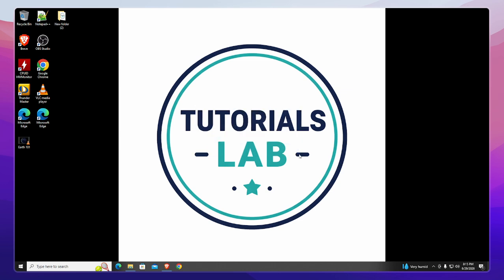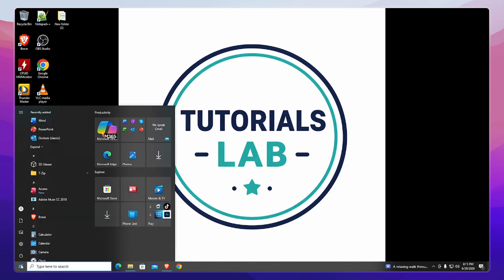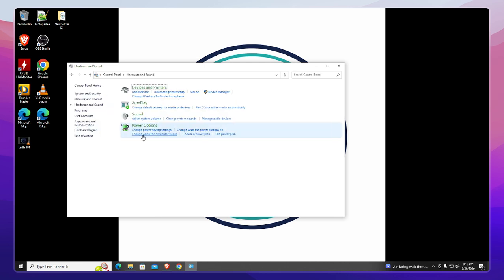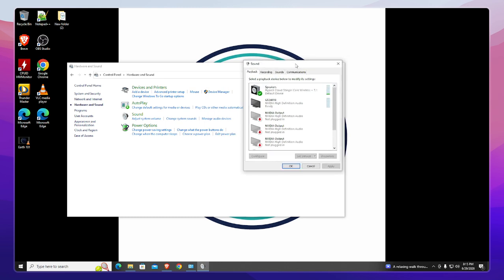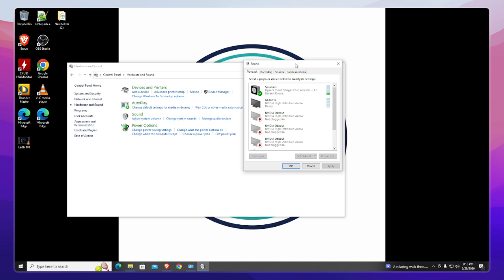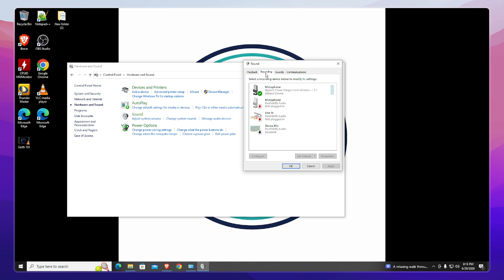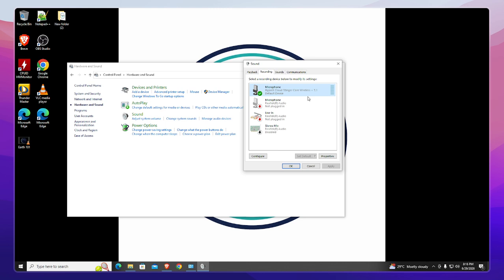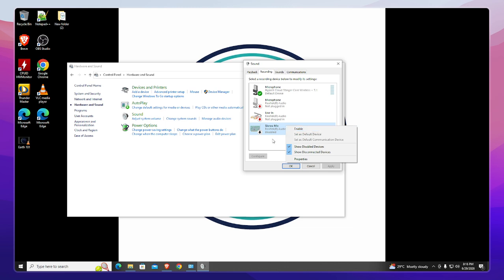How To Enable Microphone In Windows 11 | Tutorial 2026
By the end of this video, you’ll know enable microphone Windows 11 settings, turn on mic Windows 11 tutorial, setup microphone privacy Windows 11, fix microphone not working Windows 11, allow microphone access Windows 11, manage microphone permissions Windows 11, activate built-in microphone Windows 11, grant microphone access to apps Windows 11, configure external microphone Windows 11, troubleshoot mic issues Windows 11, where to enable microphone Windows 11, get microphone working Windows 11